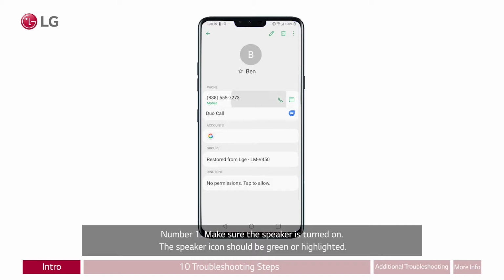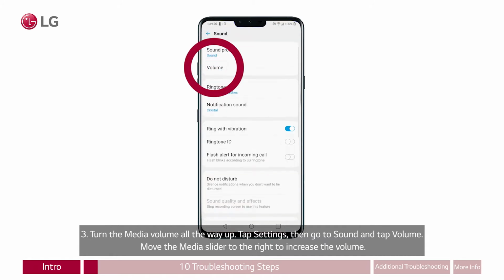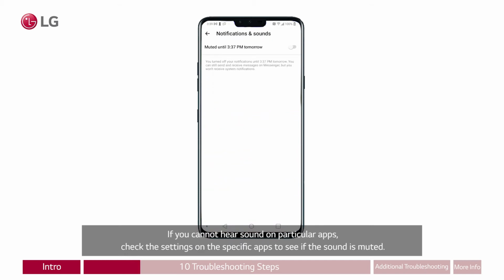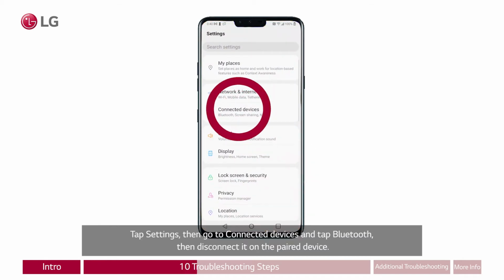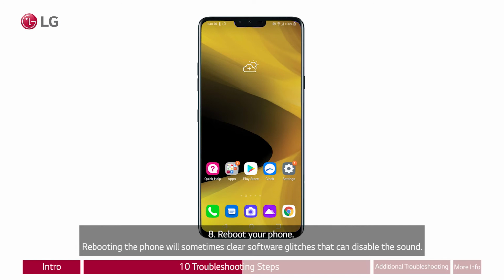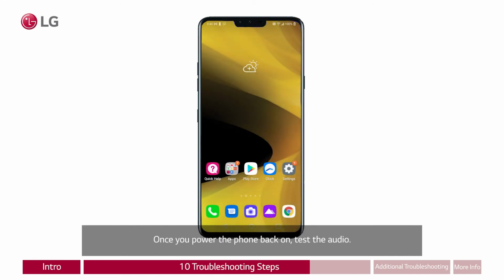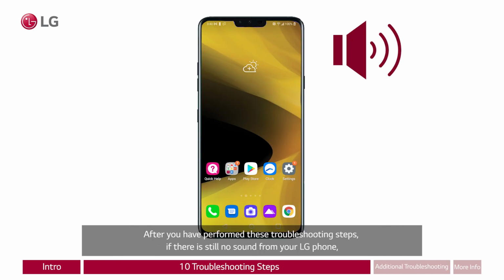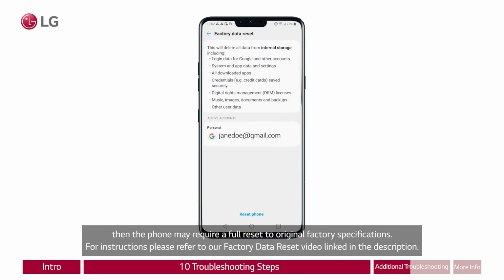[LG Mobile Phones] Troubleshooting an LG Phone With No Sound